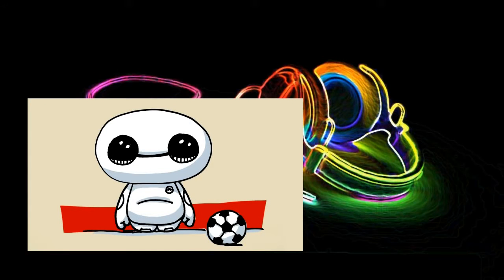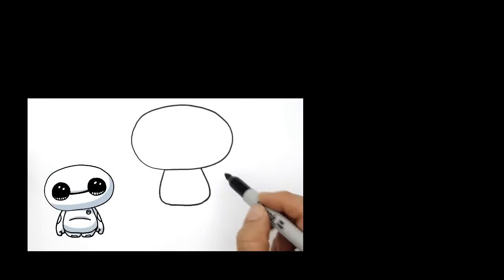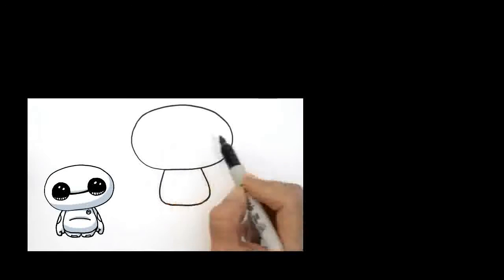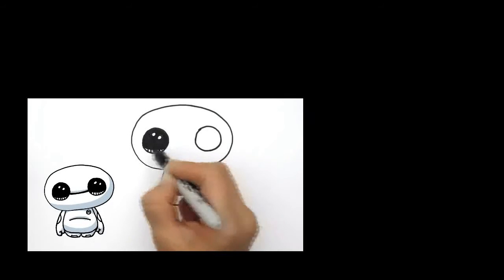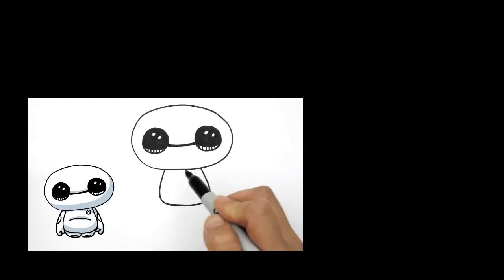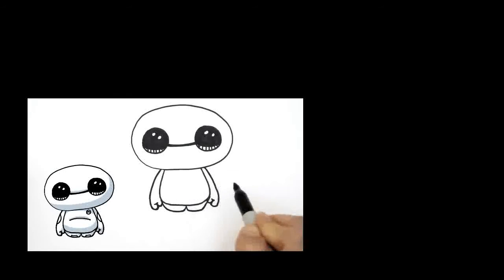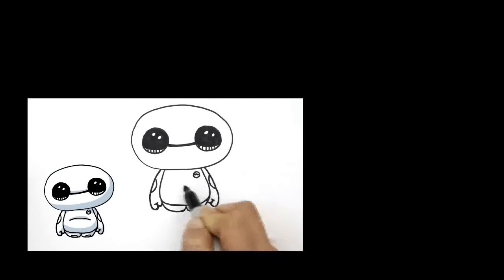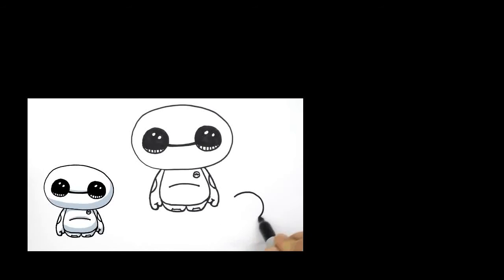BÉ VẼ THẬT DỄ Vẽ Baymax BÉ HỌC VẼ BABY LEARN TO DRAW Дети учатся рисовать 아이들은 무승부를 알아보기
BÉ VẼ THẬT DỄ - BÉ HỌC VẼ - BABY LEARN TO DRAW - Дети учатся рисовать - 아이들은 무승부를 알아보기 - 子供たちは描画することを学びます_1